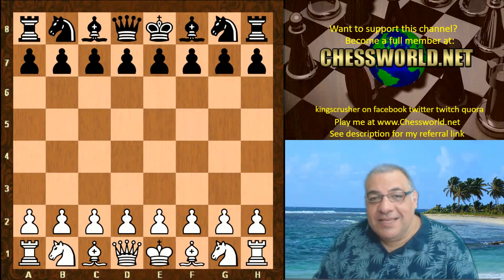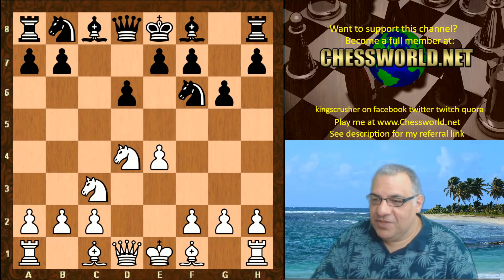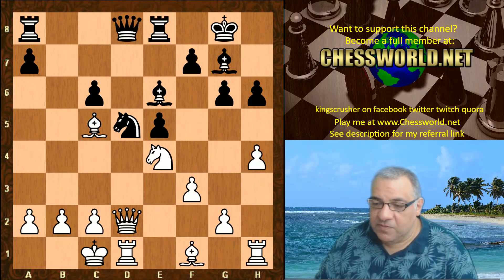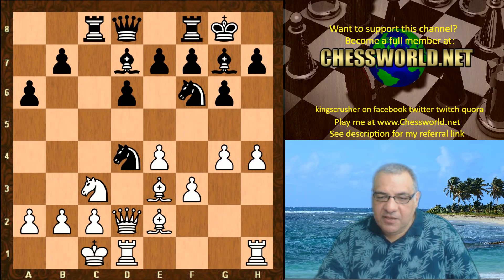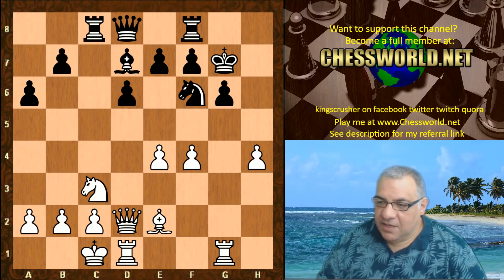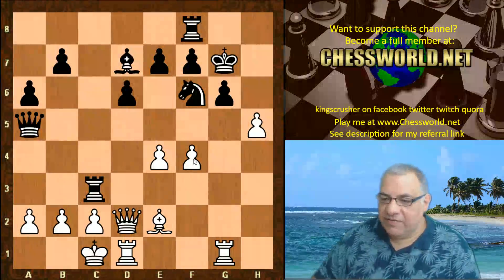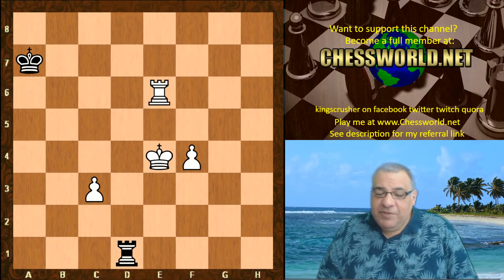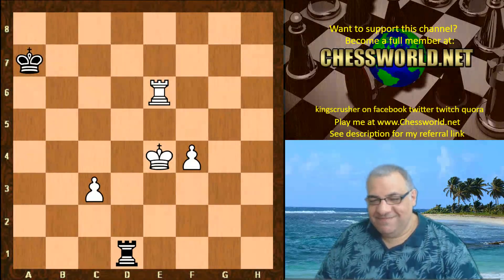Sicilian Dragon Attacking Chess! : Leela vs Chess22k : TCEC 13 - Round 11